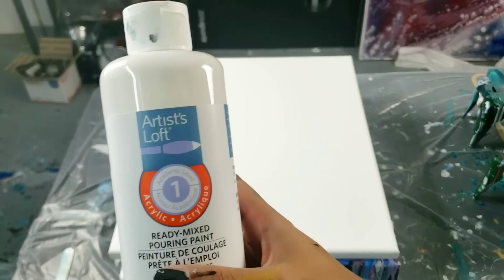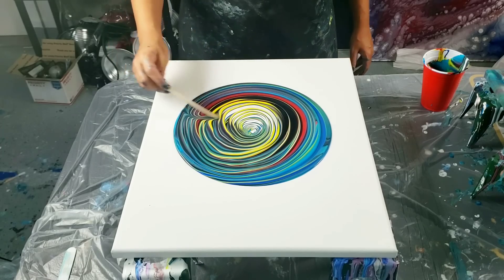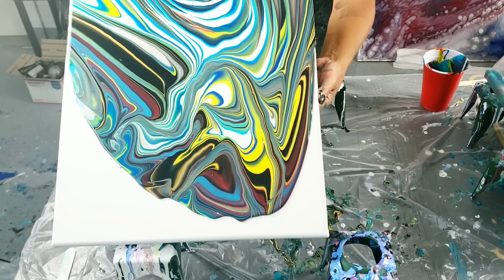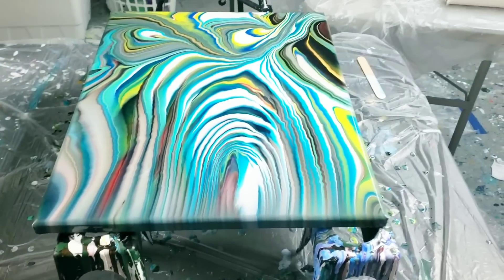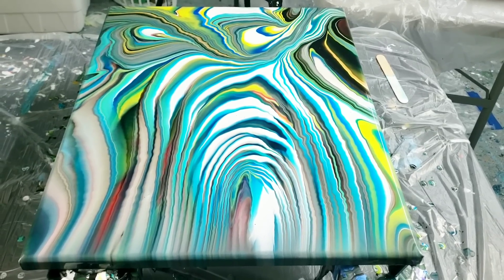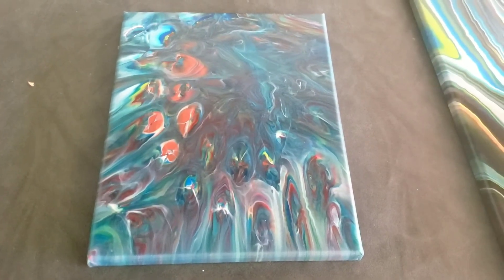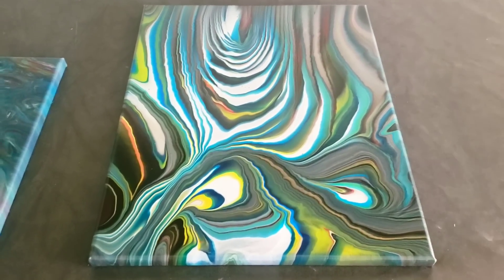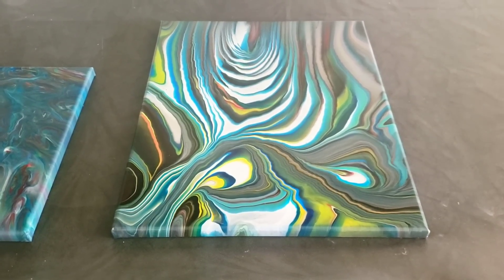Artist Loft Ready Mixed Paint Review - Wreck a Ring Style! / Acrylic Pouring / Fluid Art / Abstract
I finally got around to trying the ready mixed paints by artist loft. I am going to try the arteza paints next. I like these paints for certain techniques and the finish is absolutely amazing! It really doesnt work for them all, but i am glad i tried them out!

molly's artistry, acrylic pouring technique, fluid painting, interior design, wall art, home decor, visual arts, painting, tree ring pour